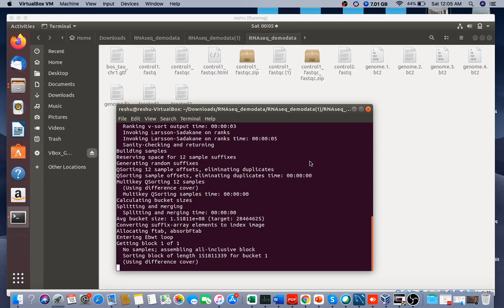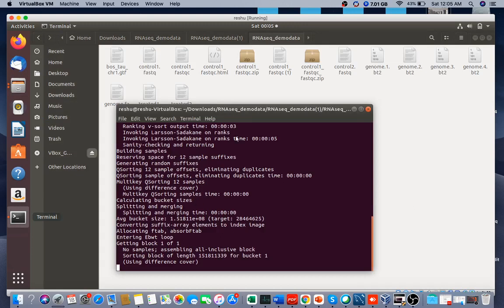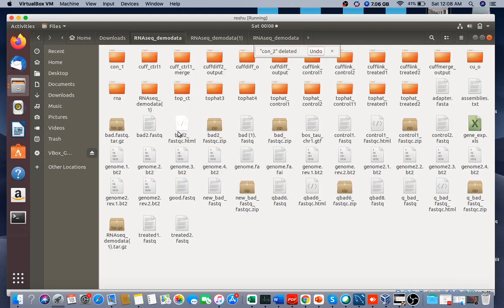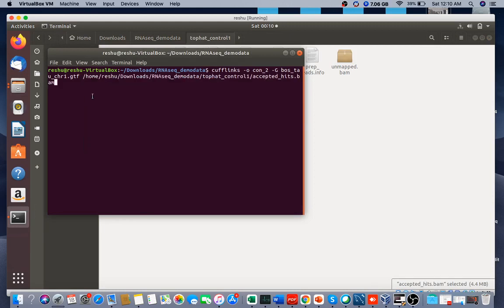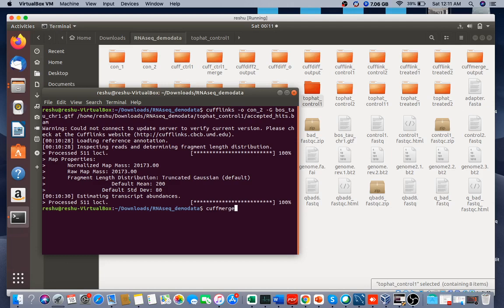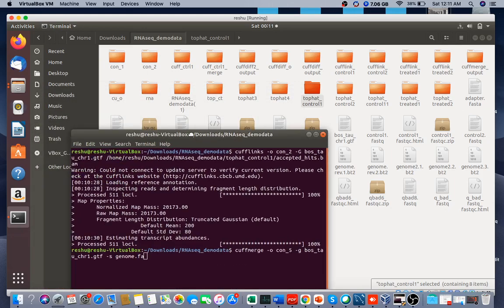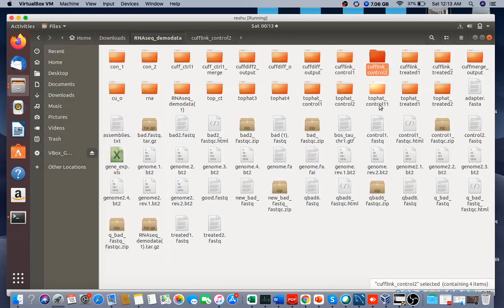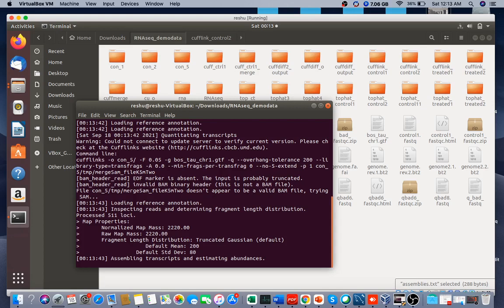Next Generation Sequencing Online Workshop-Lecture 4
Learn about cufflink, cuffmerge, cuffdiff